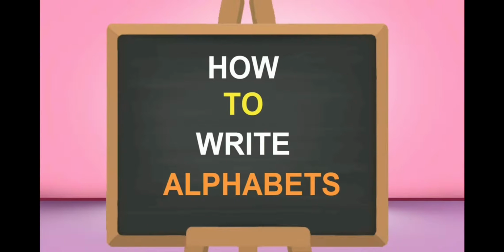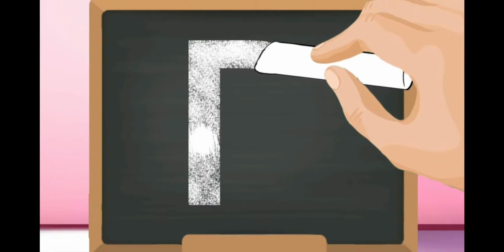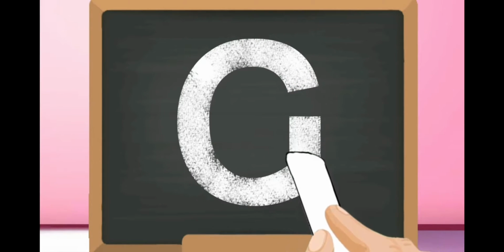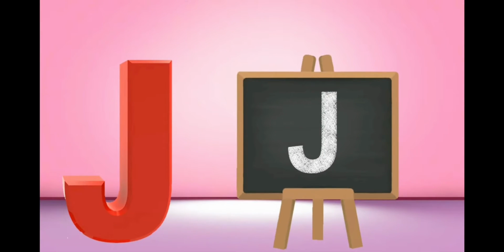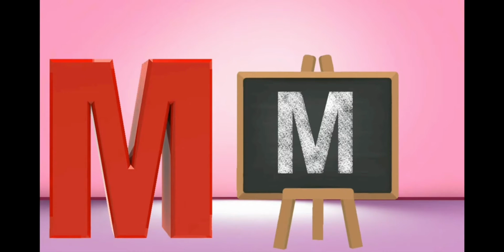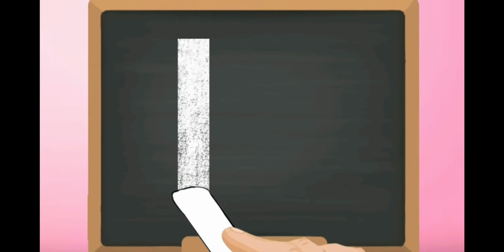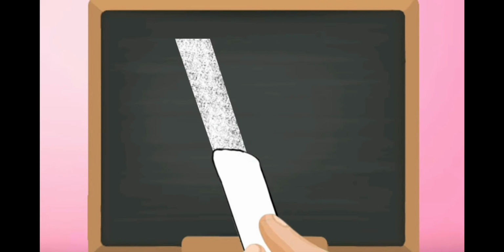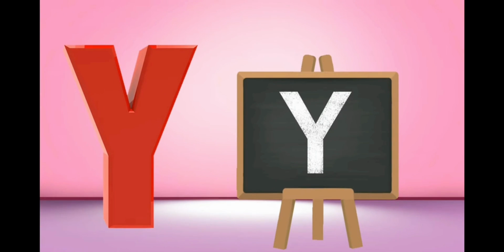How to write alphabet!!!!! Kids writing aplhabet!!! step by step🤡😀😃😁😆🥰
Write all the alphabets step by step for kids